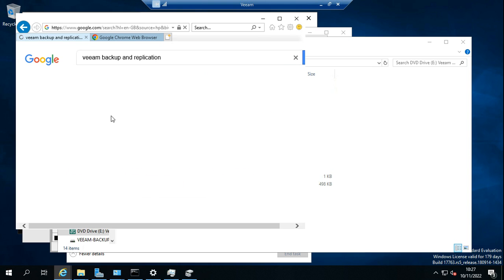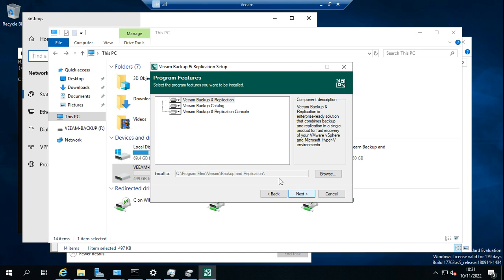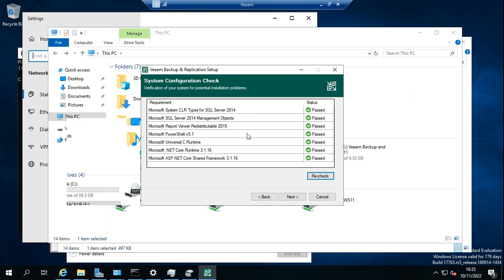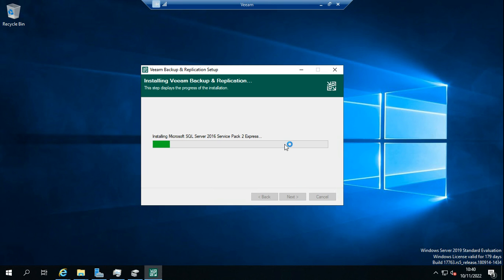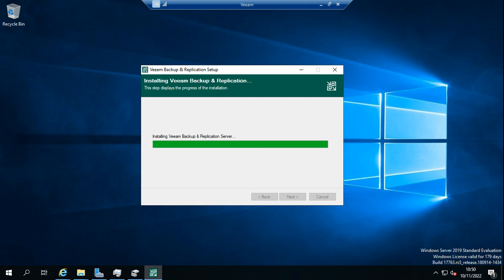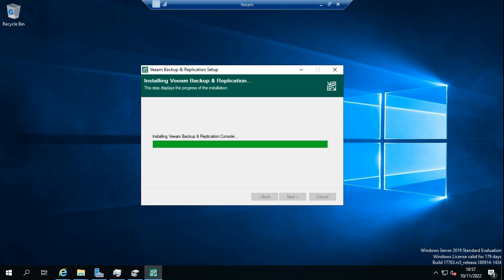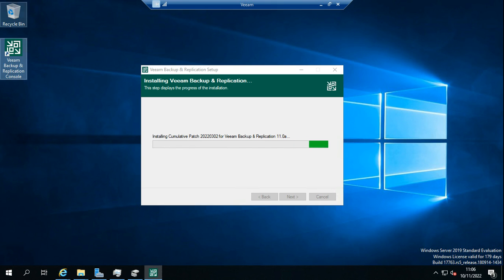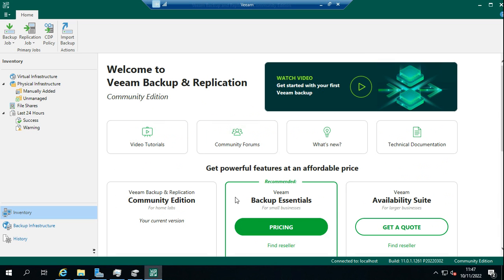Veeam Backup & Replication 11 Installation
In this Session we are going to install Veeam Backup and Replication 11 on a standalone Windows Server 2019.